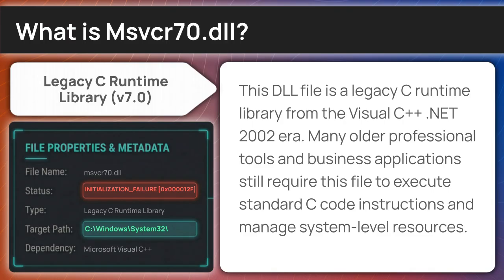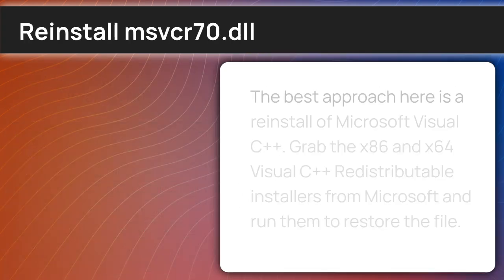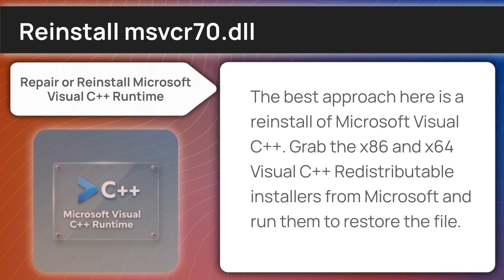Msvcr70.dll Corrupt or Missing? Here's the Easy Fix!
What exactly is Msvcr70.dll? This DLL acts as a shared toolbox for Microsoft Visual C++, allowing it to run essential processes. If Windows can’t find it, the issue is often related to missing components or an incomplete installation.

This DLL file is a legacy C runtime library from the Visual C++ .NET 2002 era. Many older professional tools and business applications still require this file to execute standard C code instructions and manage system-level resources.

Within the Microsoft Visual C++ environment, Msvcr70.dll operates as a Runtime DLL using the Legacy C Runtime Library protocol. I’ll guide you through straightforward troubleshooting steps to help address the problem.

▶ Step-by-step overview:

- Find information on the msvcr70.dll file
- Reconnecting msvcr70.dll components and dependencies

Timestamps:

00:00 - First Up
00:10 - Review msvcr70.dll requirements and compatibility
00:31 - Auditing the msvcr70.dll dependency list
00:50 - Running a standard Windows restart
01:09 - Important notes on third-party library files
01:26 - General resources for diagnostics and maintenance